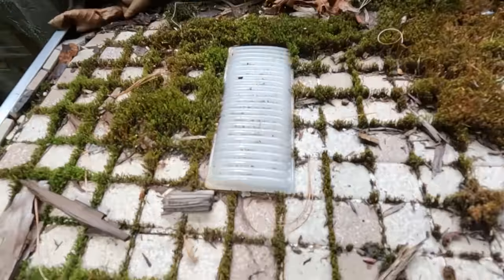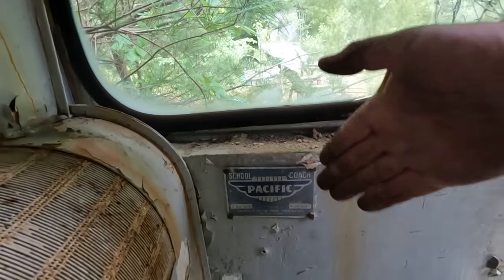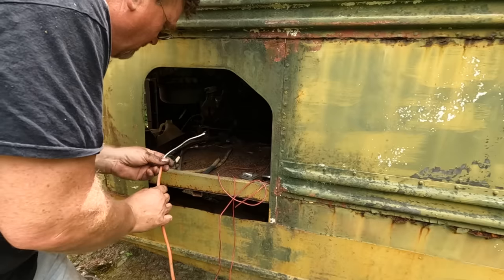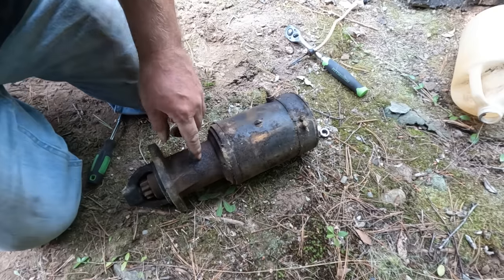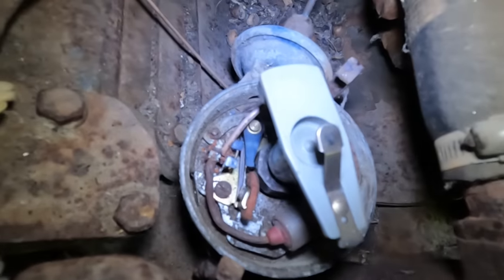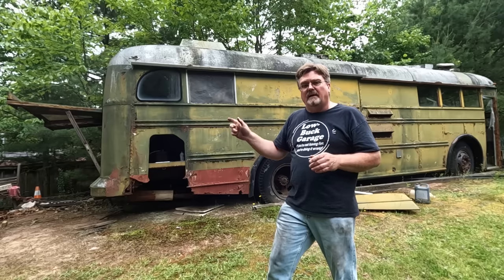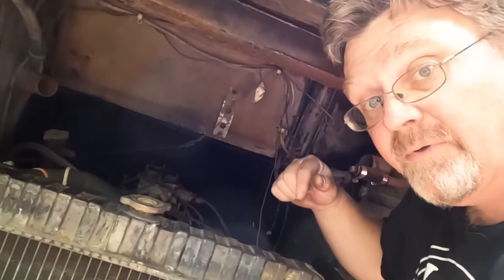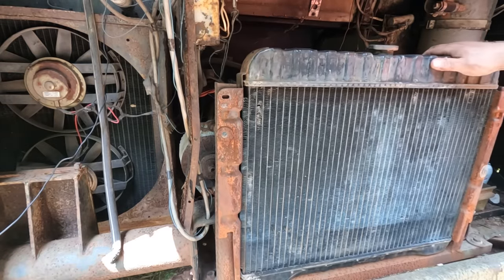Junk 1952 Kenworth Pacific Bus, Will it Drive?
This bus was total junk when it was parked here back in 2003.  It didn't get better since then.  I need to move it, but that did not go well.  I kept thinking that I found a solution, but many things went wrong.  I did eventually get the Ford Superduty 534 V-8 running, but moving it was not easy.

Here's the website I found that has info on the engine